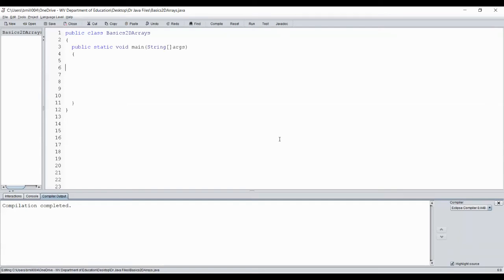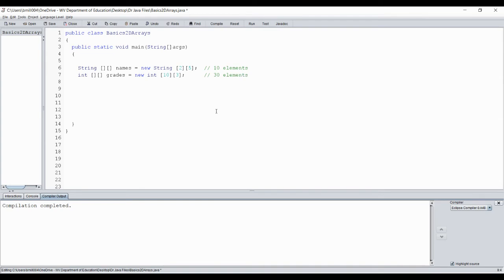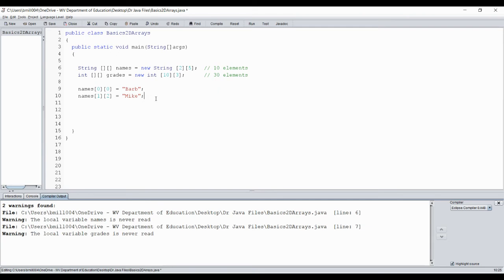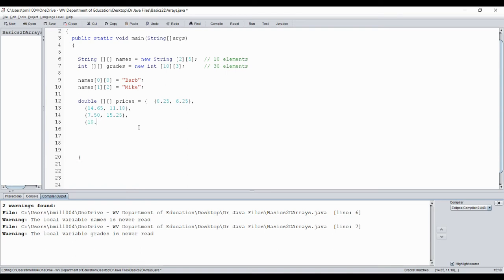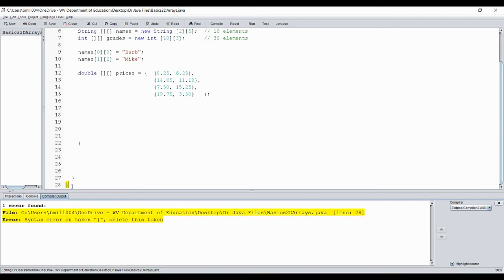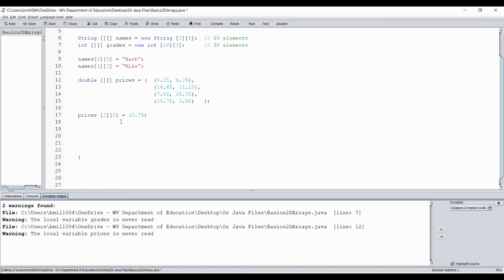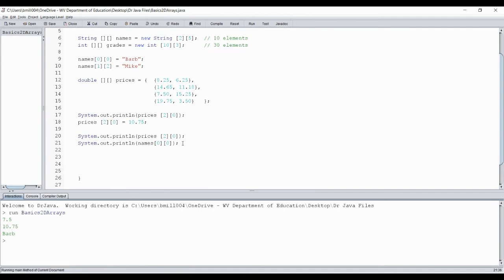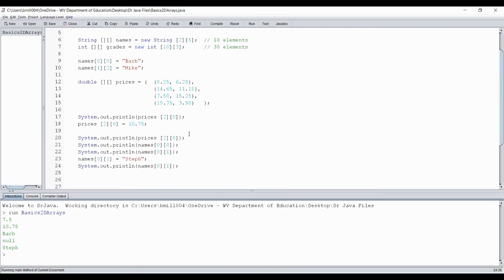AP CSA Unit 8 Intro to 2D Arrays